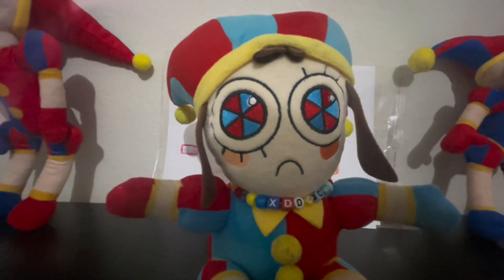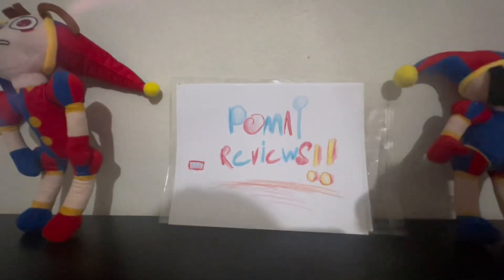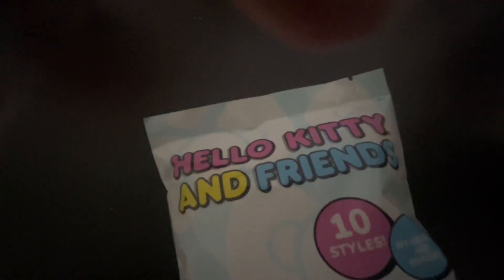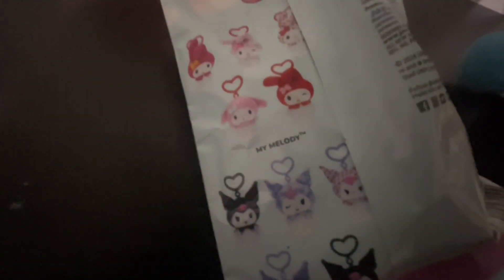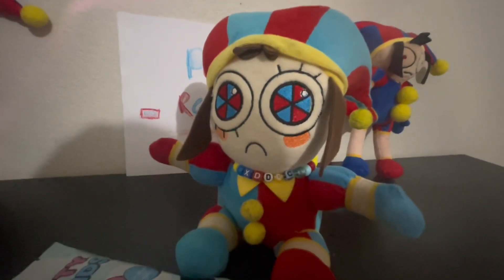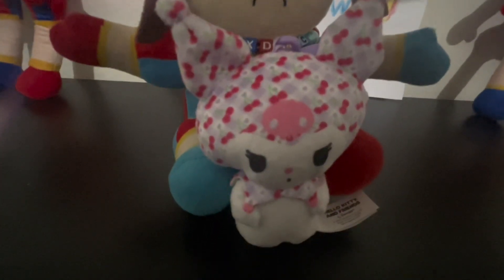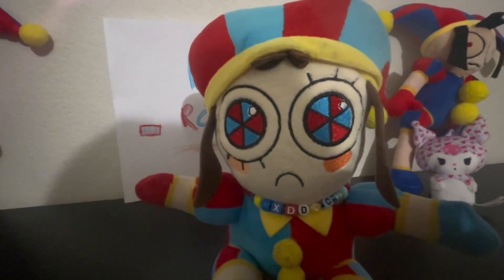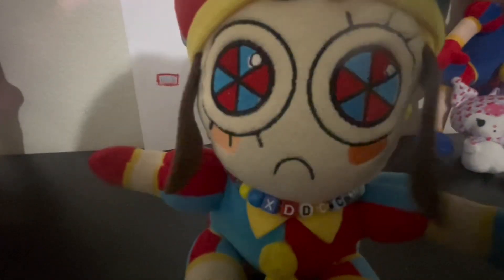POMNI REVIEWS - EP1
POMNI REVIEWS A SANRIO KEYCHAIN PLUSH BLIND-BAG SHE GOT AT TARGET

HOPEFULLY NOTHING WEIRD OR EMBARRASSING!!!

I hope you guys loved this first episode of this channel’s brand new series “Pomni Reviews!!”

This series information is all right here in the community tab!! 💚

Thank you so much for all of your amazing for the channel, it means so so much to me

MORE POMNI REVIEWS AND POMNI VIDEOS WILL COME VERY SOON!!! 💙❤️